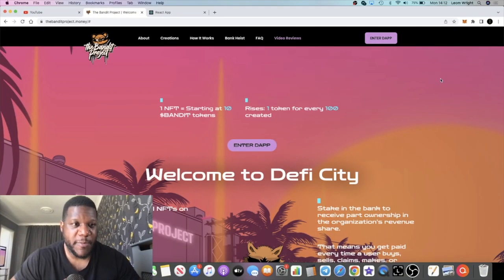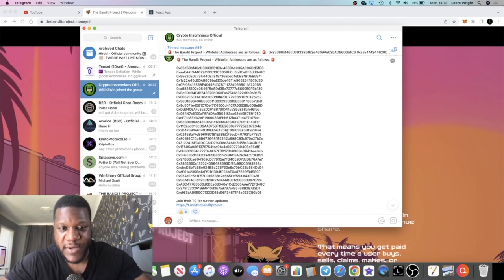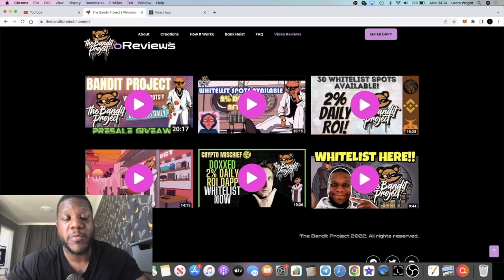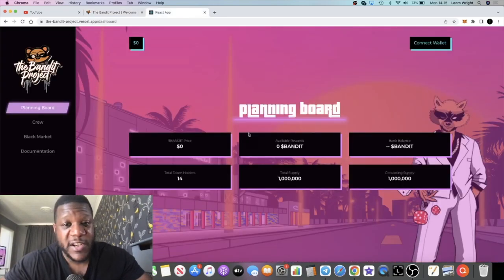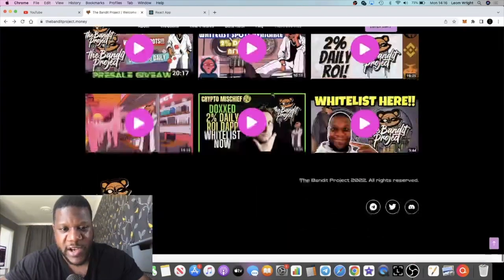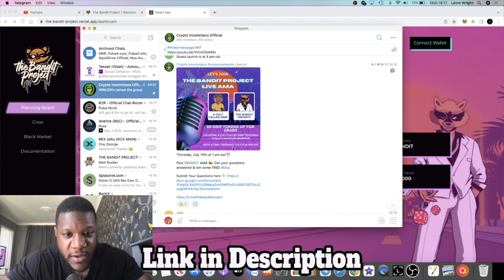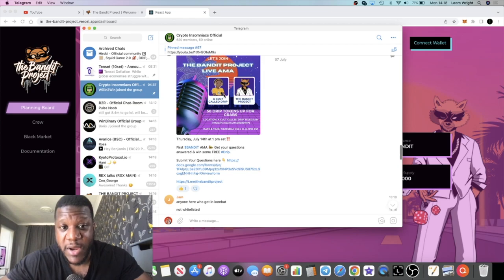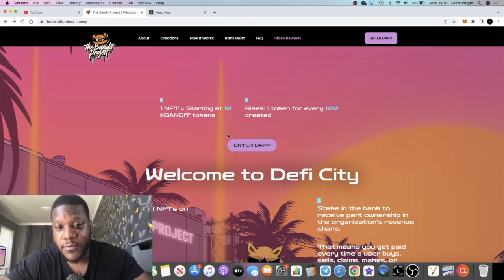The Bandit Project WL Update + Sneak Peek & Cult Called Drip AMA!